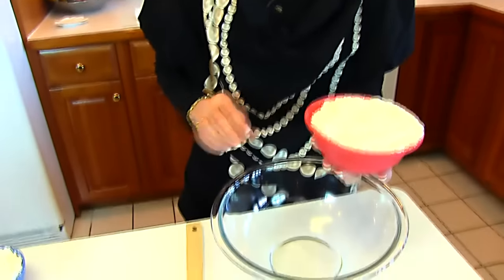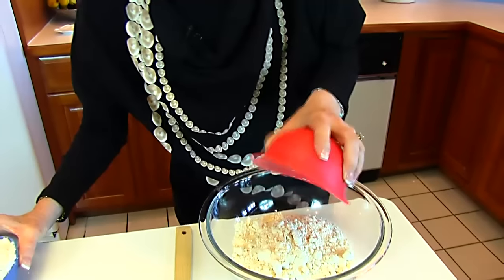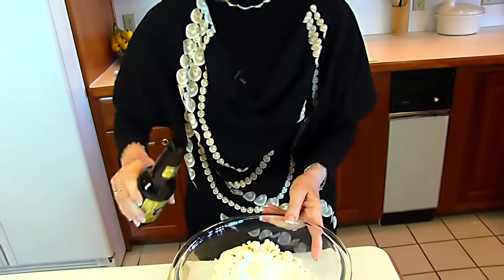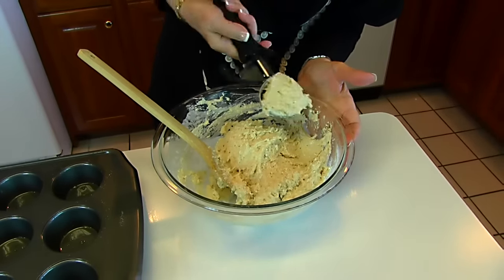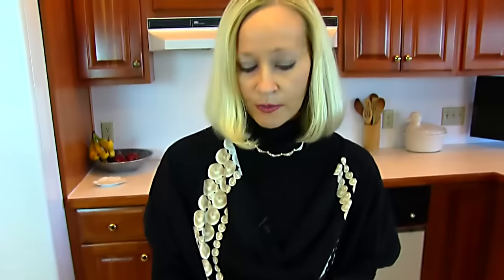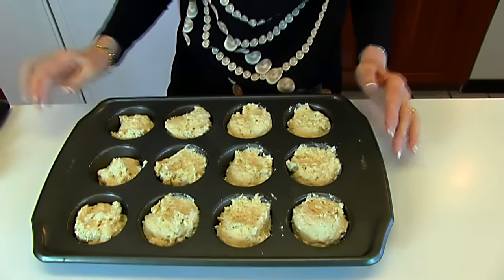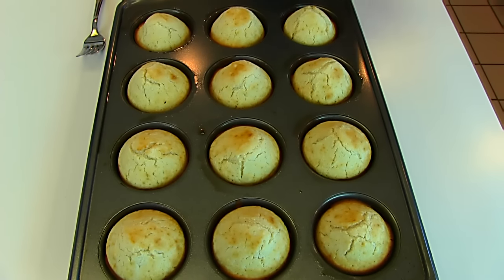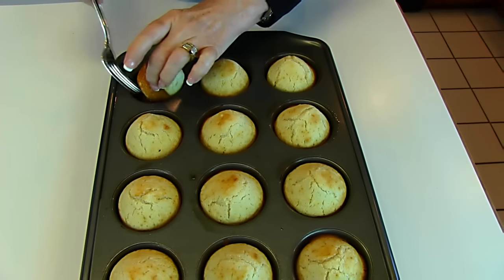Betty's Beer Rolls -- Christmas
Betty demonstrates how to make Beer Rolls.   This recipe has only 3 ingredients and is quick and easy to make.  These will be wonderful to serve as bread on the Christmas table!

Beer Rolls

3 cups Bisquick  (If you can't find Bisquick, you may use the recipe for Multi-Purpose Baking Mix in Betty's Kitchen.)
10 ounces beer, at room temperature
3 tablespoons sugar

In a large bowl, mix Bisquick, beer, and sugar together.  Using a standard-sized ice cream scoop, scoop dough into 12 wells of a muffin tin that has been sprayed with cooking oil spray.  Bake at 450 degrees (F) for about 10 minutes, or until a toothpick inserted at the deepest point comes out clean.  Transfer muffin pan to cooling rack.  Cool rolls for about 5 minutes in pan.  Transfer rolls from pan to a nice serving plate.  Serve immediately while hot!  These are great with butter!  Enjoy!  --Betty  :)